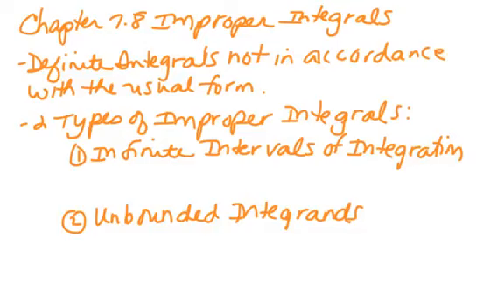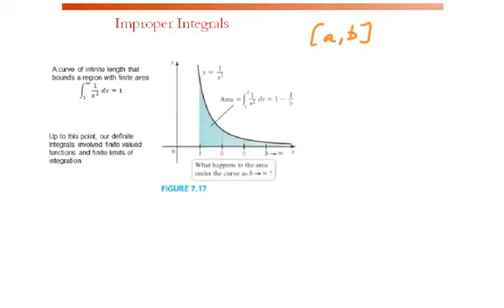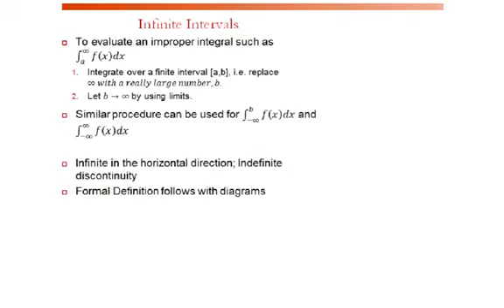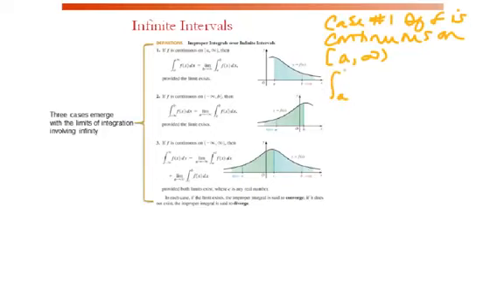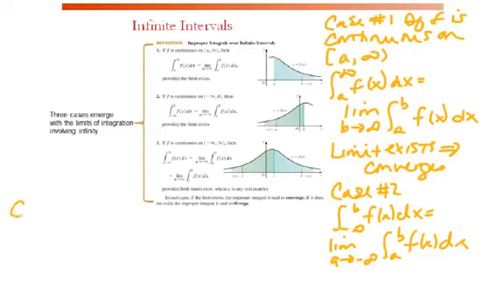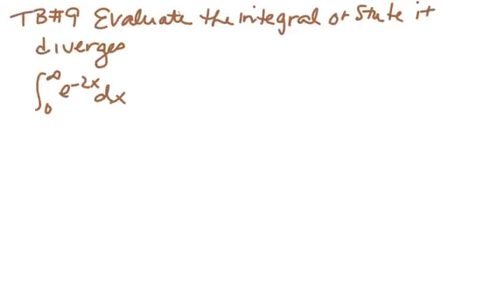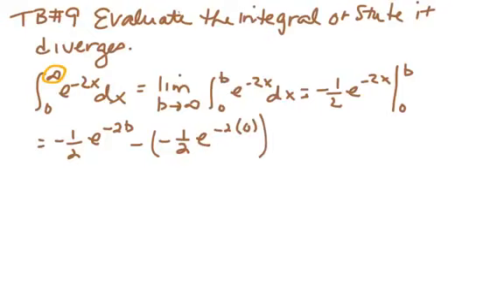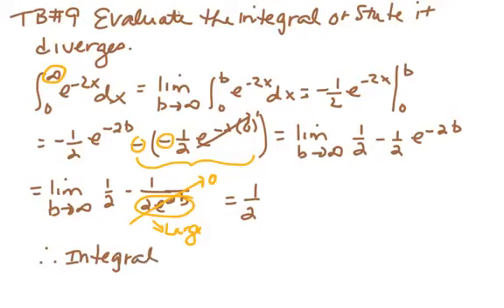7.8 Improper Integrals with Infinite Limits of Integration